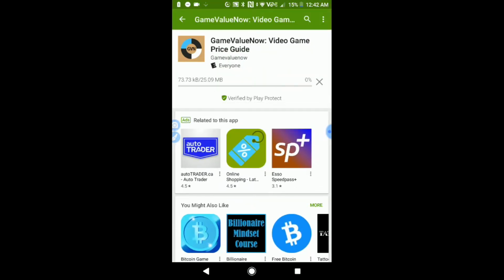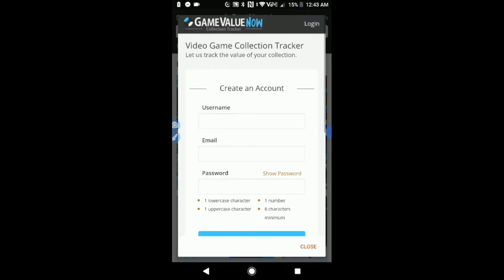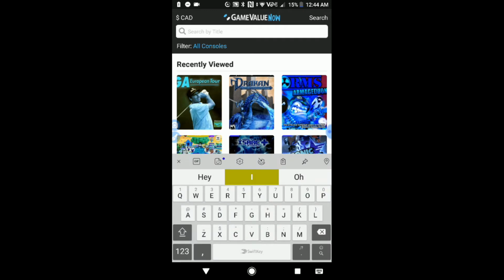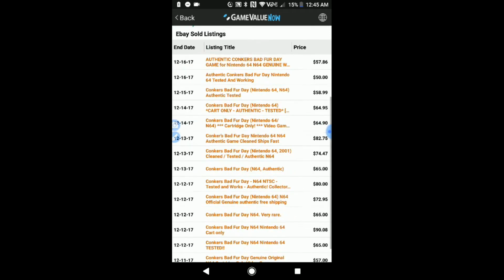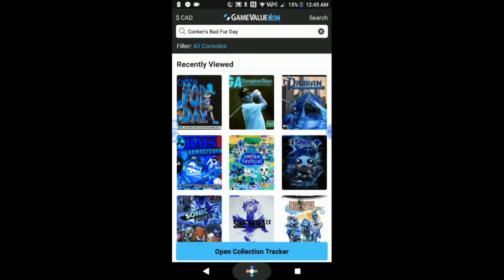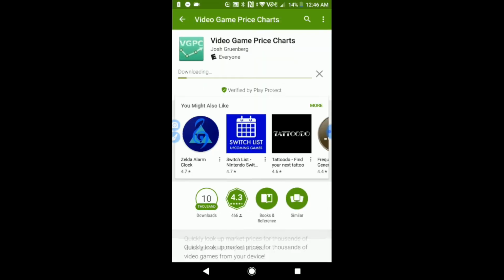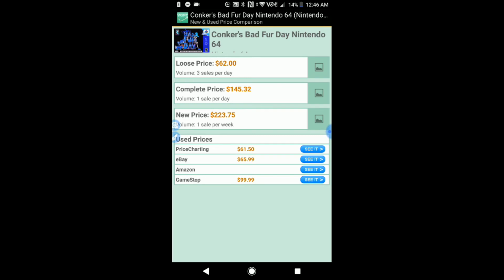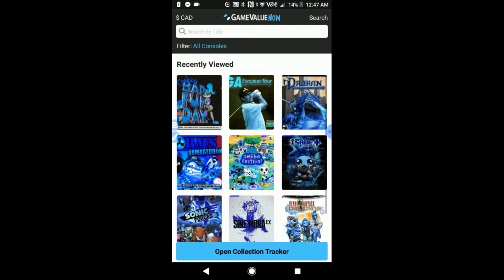THE TWO BEST MOBILE APPS FOR FINDING VIDEO GAME VALUES!!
In this Video I share with you the two best Mobile Phone apps for Finding Average Values for your Games on the go. I go into detail on how to use them by sharing my mobile screen and going through how to use them.

So you walk into a retro video game store and something on the shelf catches your eye. You see the price tag and are unsure as to whether they're asking price is "fair"

The apps I am going to show you are called;

Are you Literally BRAND NEW to collecting games? Then tools to be able to check authenticity, as well as repair and clean your games and consoles are definitely a must. Here is a couple of Links to some quality tools!
- This tool set works for the majority of retro carts.
- This is for the majority of new gen Nintendo consoles including the handhelds

Do you LOVE to play video games? How does an opportunity to get paid just for playing them sound to ya?! Many Video Game tester Jobs available.

Im always posting loads of funny Nerd and Geek content or links to Latest News.